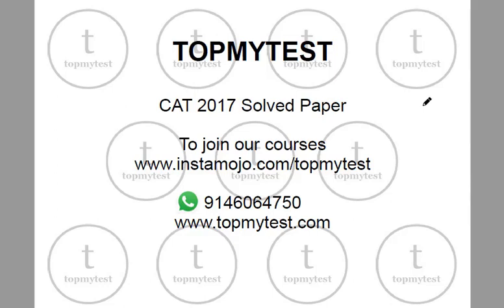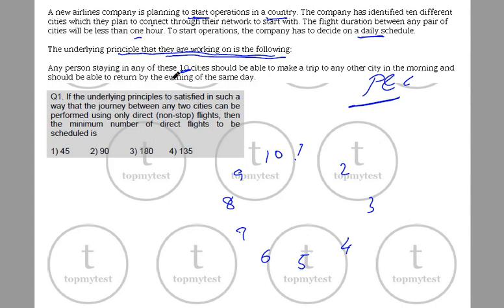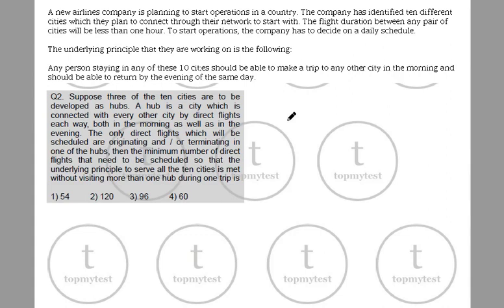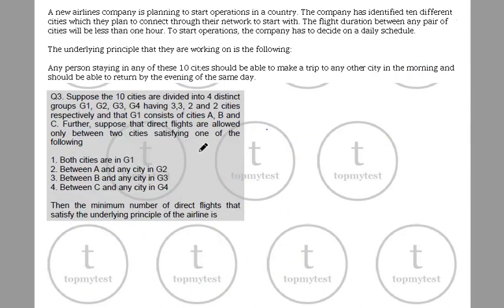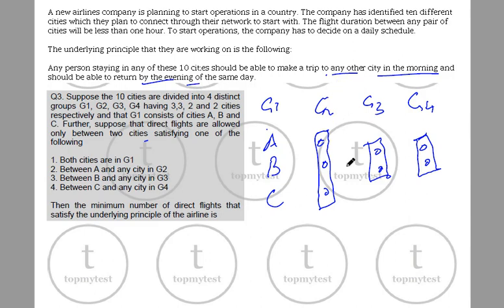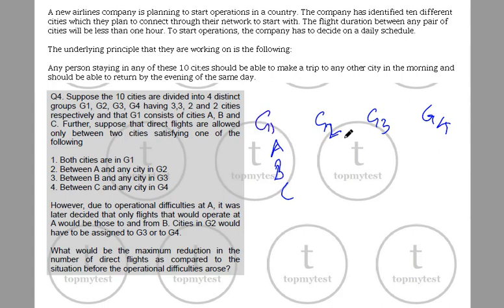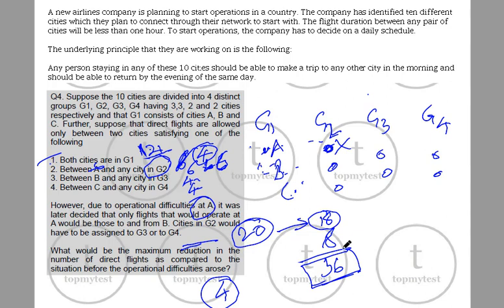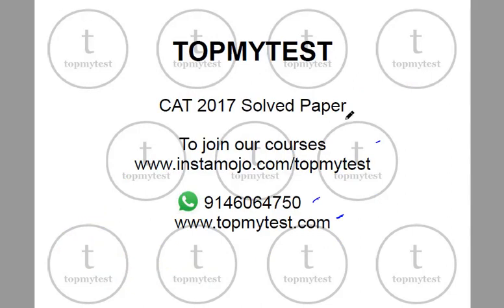CAT 2017 Solved Slot 1 Airline Operations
CAT 2017 LRDI Solved
To enroll for our courses